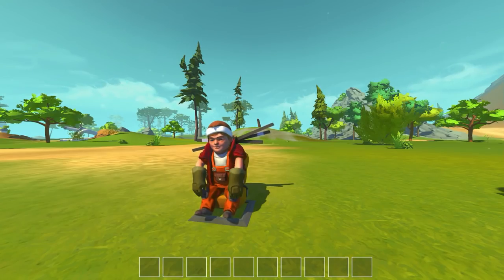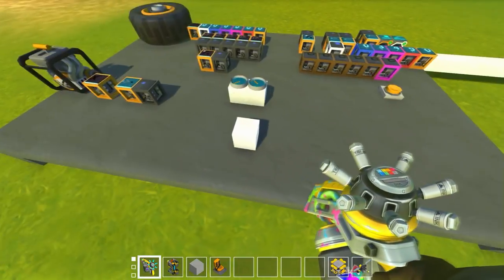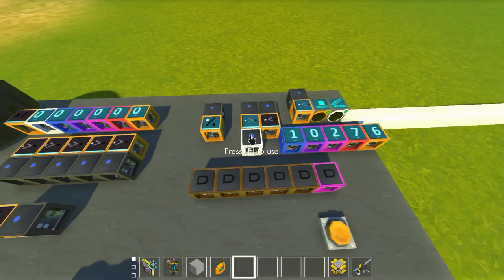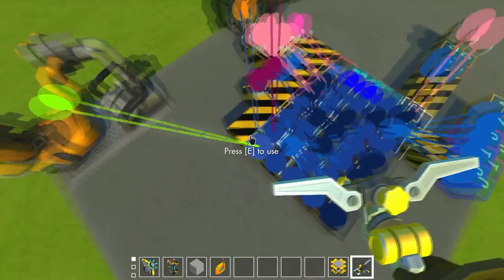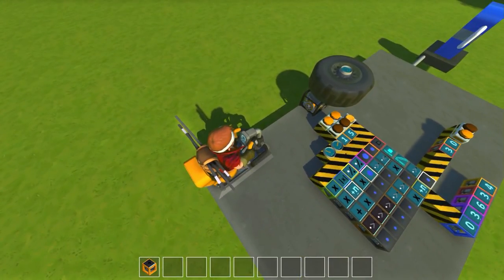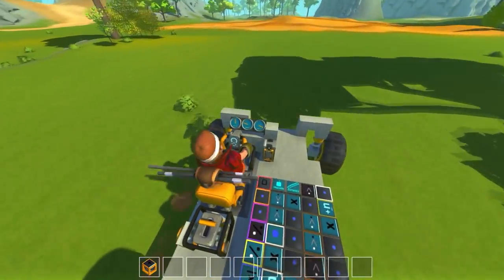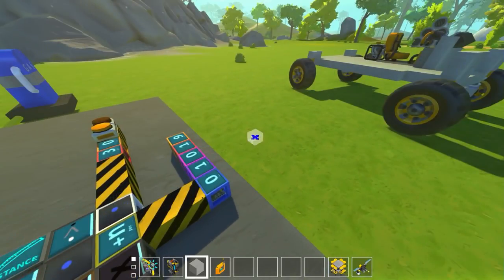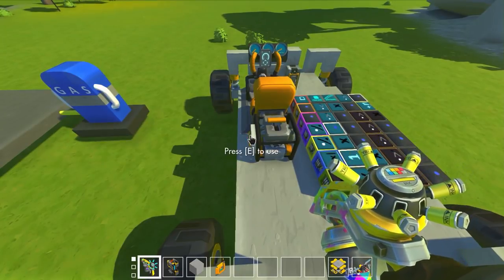New Vehicle Fuel System with Gas Station Pumps! (Scrap Mechanic #346)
Hey everyone and welcome back to more Scrap Mechanic! Today we are looking at a new and improved fuel system which will consume fuel as you drive and only can be filled at specific gas stations!

Aces High, Carpe Diem, Cold Funk, Mining by Moonlight